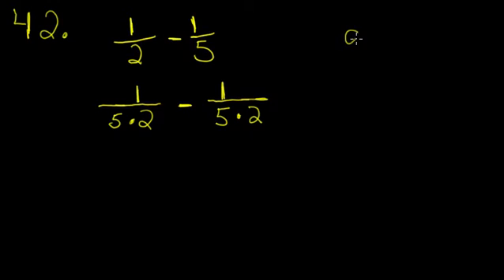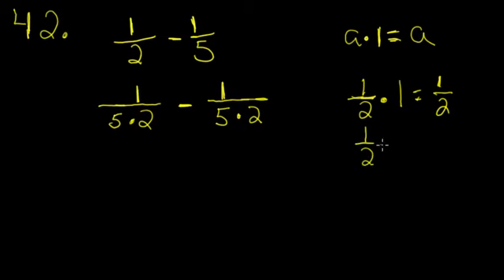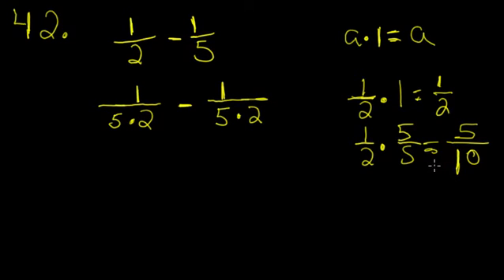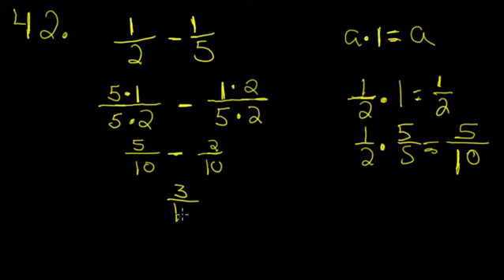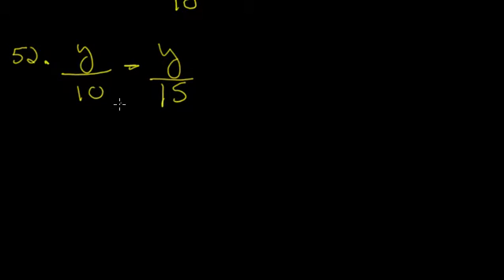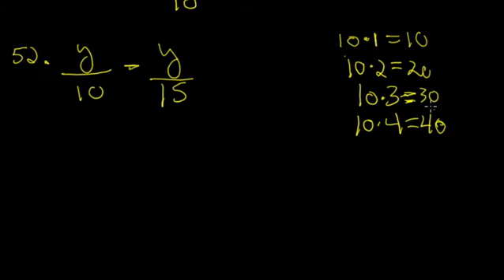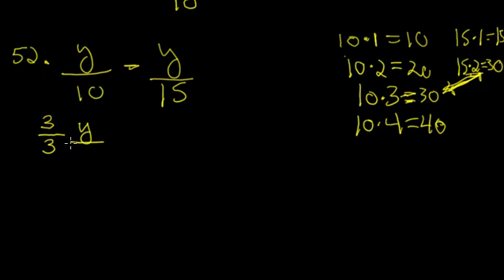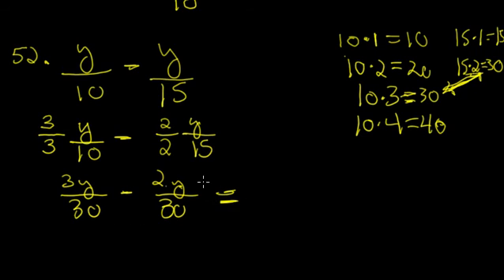0 1 4 Examples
Addition and Subtraction of Fraction. Common Denominators.